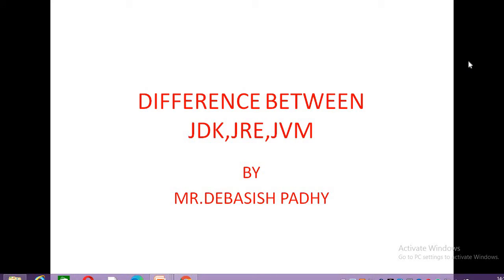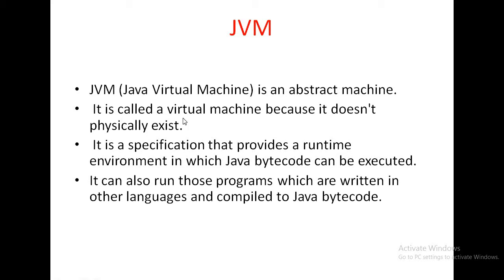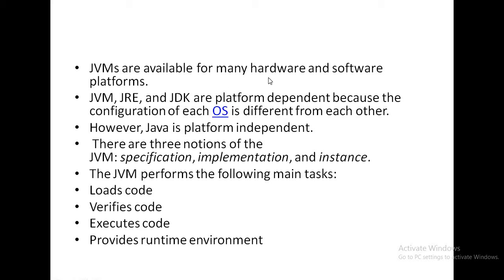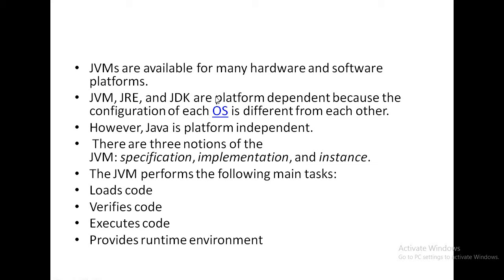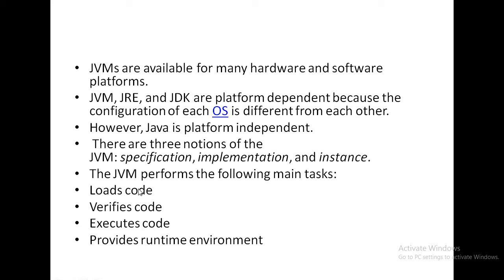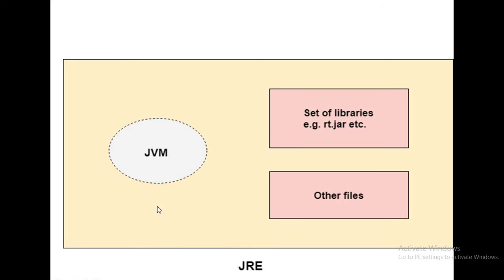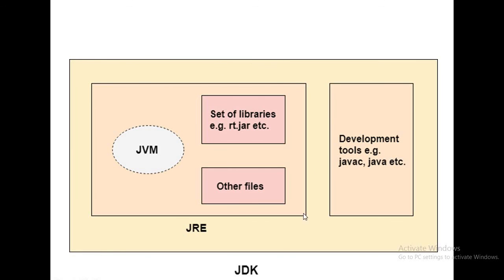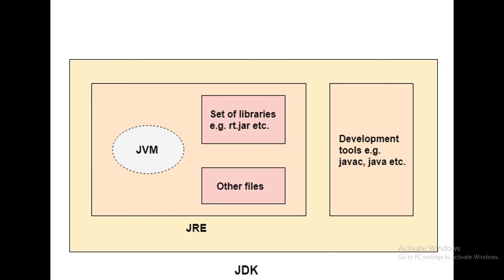diff between jdk jre jvm